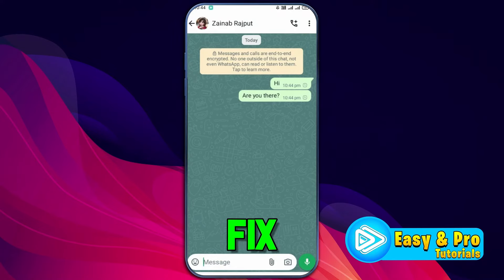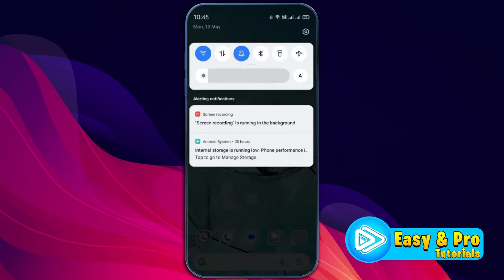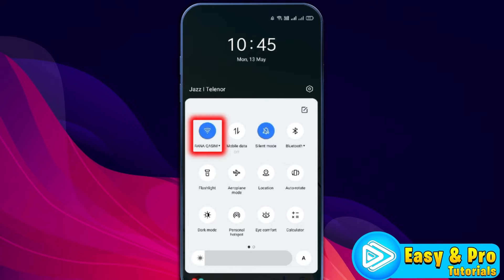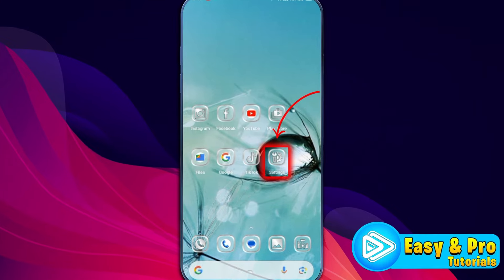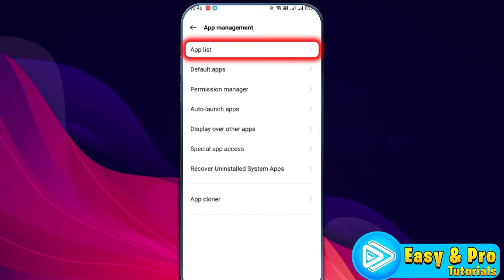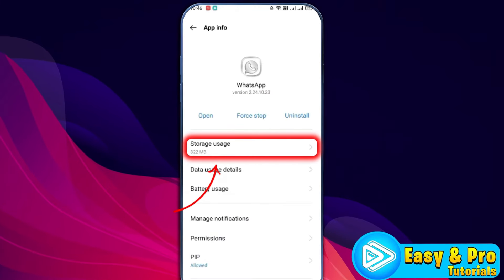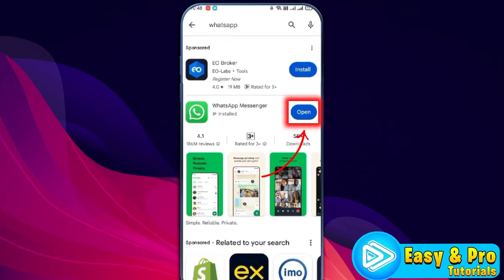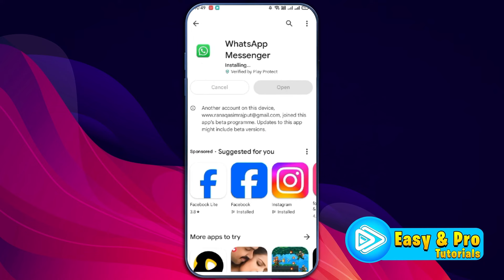How To Fix WhatsApp Message Not Sending Problem | Fix Message Not Sending in WhatsApp (2025)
In this Tutorial you'll learn How To Fix WhatsApp Message Not Sending Problem in 2025.

📱✉️ Title: How To Fix WhatsApp Message Not Sending Problem

📌 Video Description:
Struggling with WhatsApp messages that won't send? You're in the right place!

Join us as we explore various methods to troubleshoot and resolve message sending issues on WhatsApp. We'll cover step-by-step instructions, from checking your internet connection to clearing the app cache, updating WhatsApp, and more. We'll also provide tips for optimizing your device settings to ensure smooth messaging.

Whether you're dealing with network issues, app glitches, or configuration problems, knowing how to fix WhatsApp message sending issues is essential for a seamless communication experience.

Watch the video to learn how to fix WhatsApp message not sending problems and get back to messaging with ease today!

By The End Of This Tutorial, You'll Have a Fully Known By How To Fix WhatsApp Message Not Sending Problem